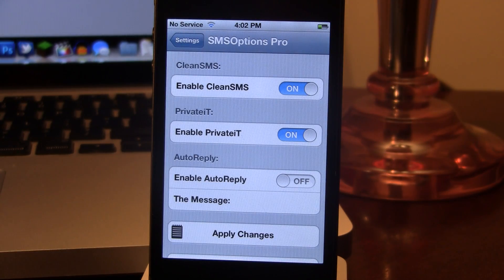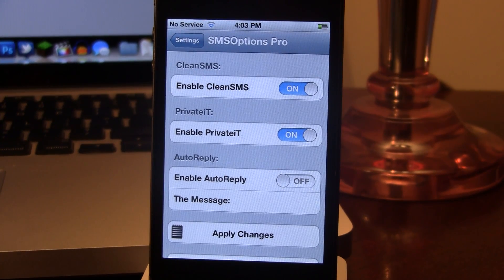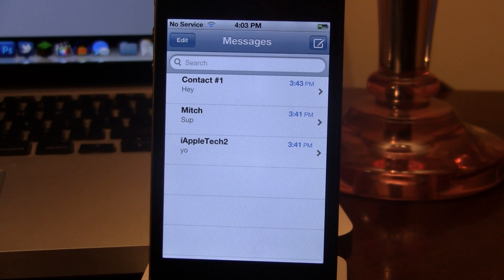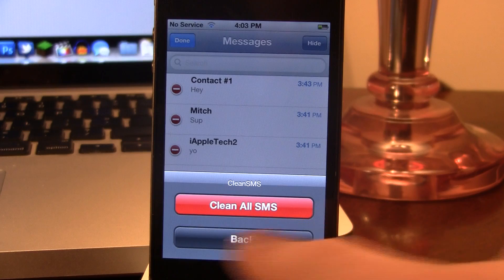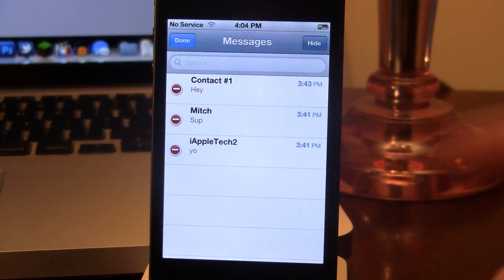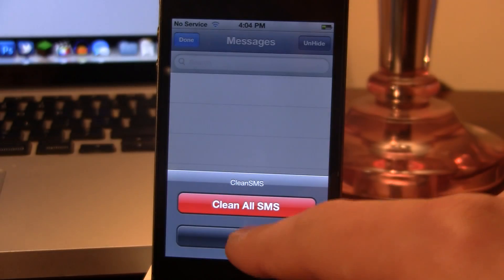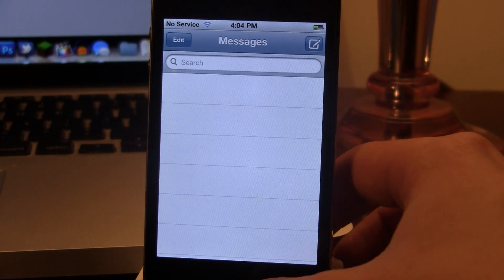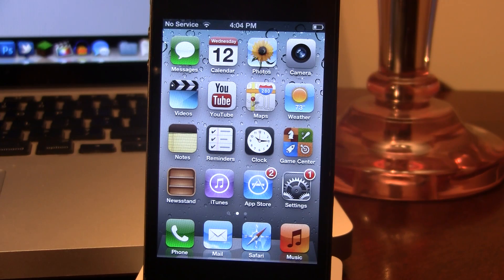SMSOptions Pro - Delete / Hide All Text Messages on iPhone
Name: SMSOptions Pro
Repo: MacCiti
Price: $1.00